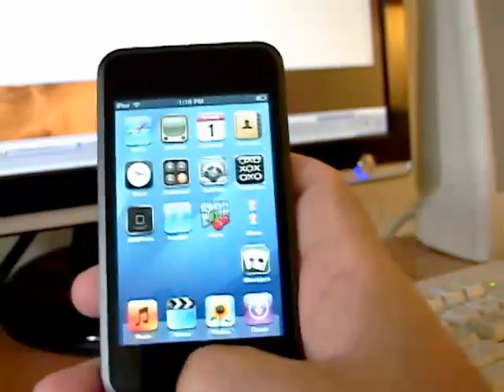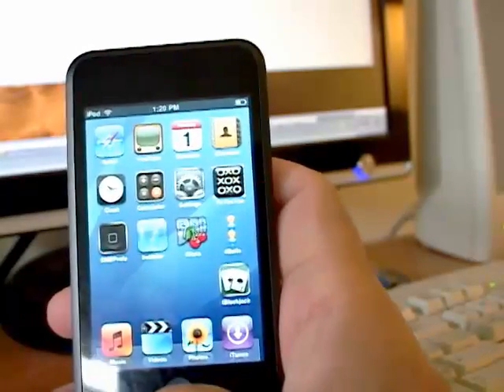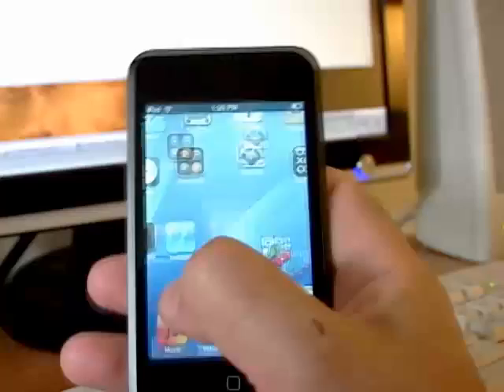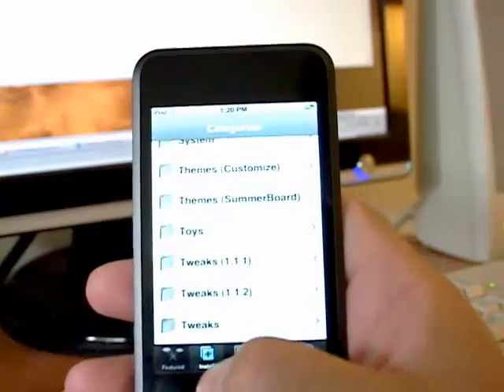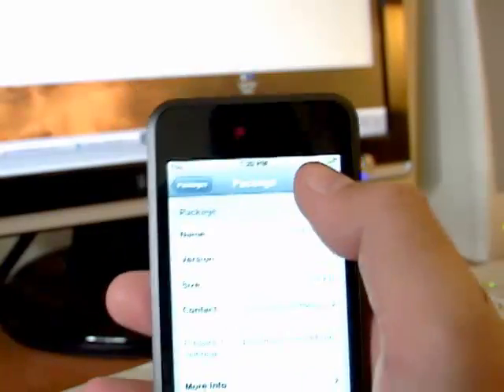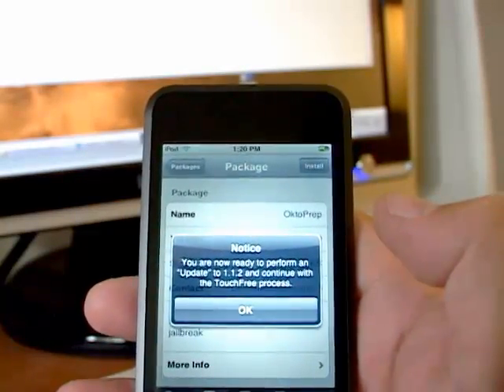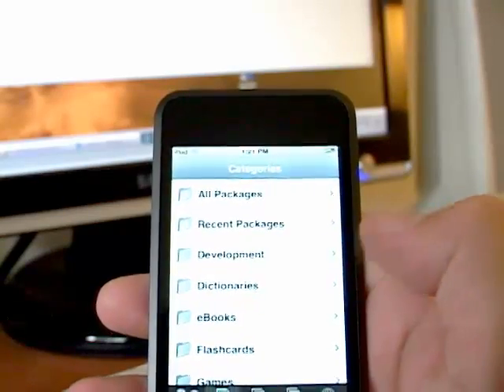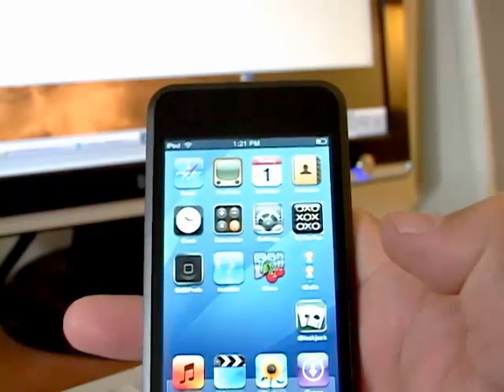IPod OkToPrep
Getting oktpprep on your iPhone before installing 1.1.2 Firmware update